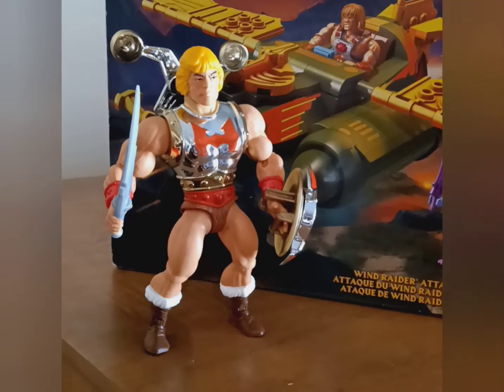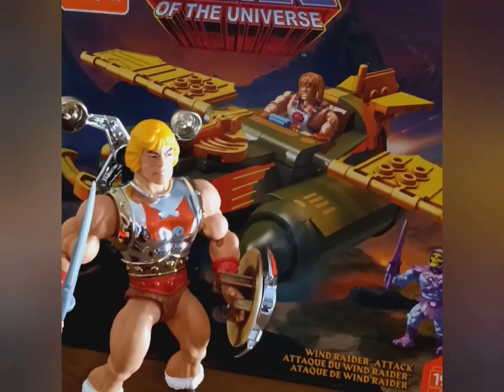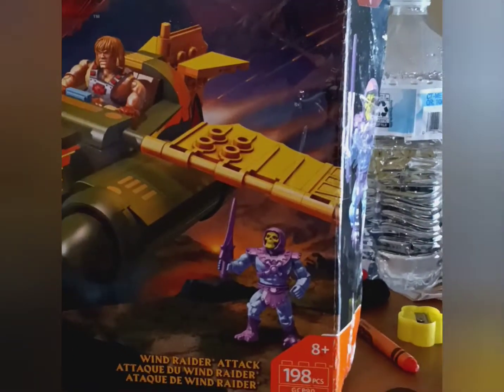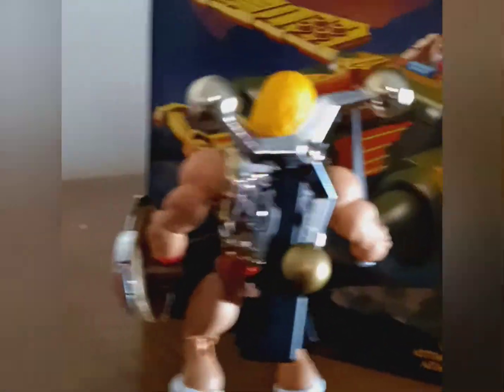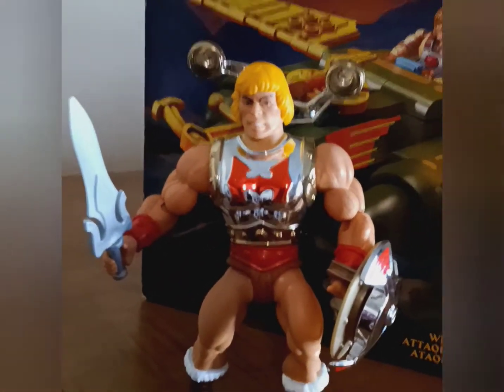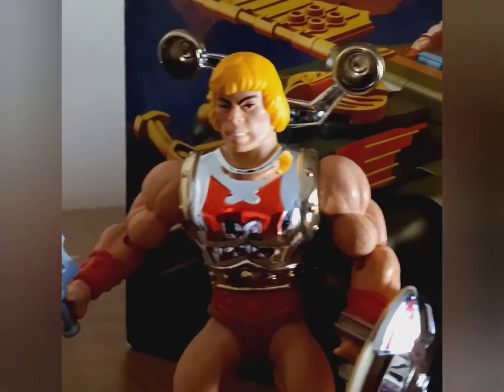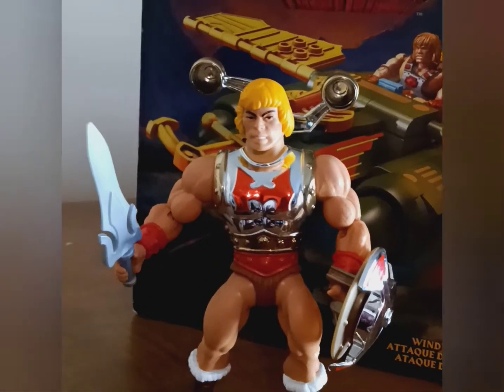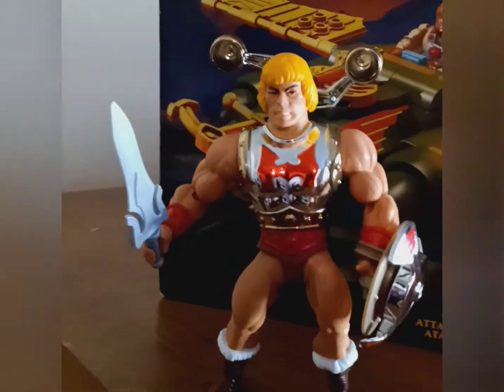Masters of the universe origins flying fist heman